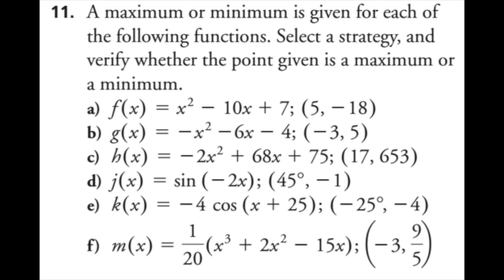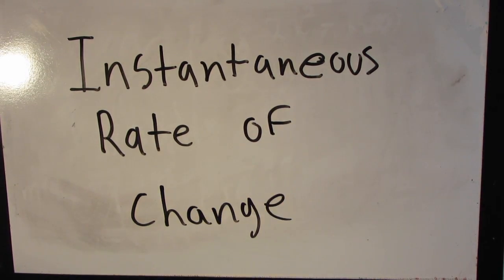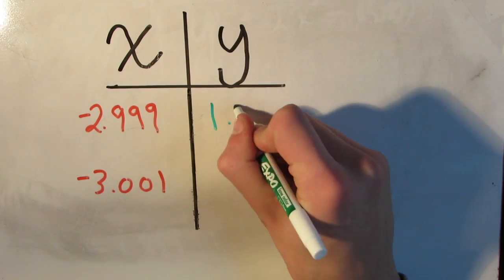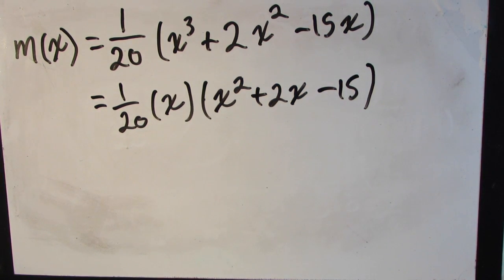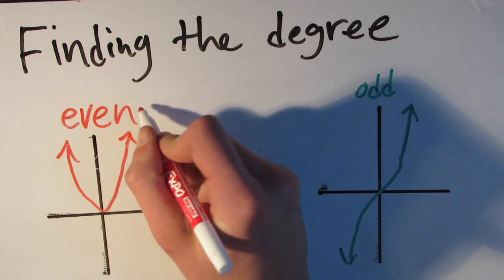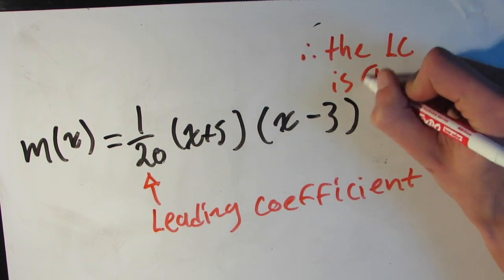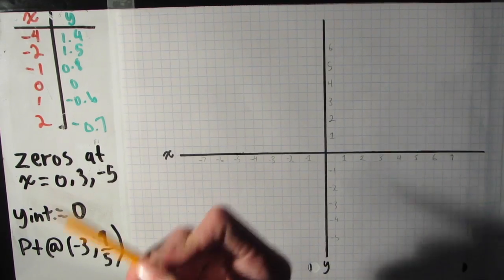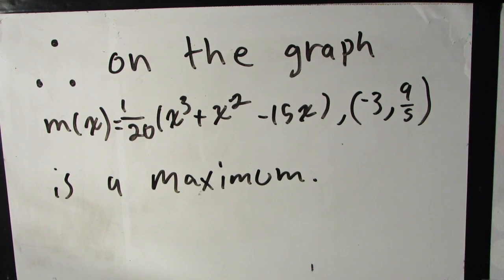Max Melnychenko's Math CCT